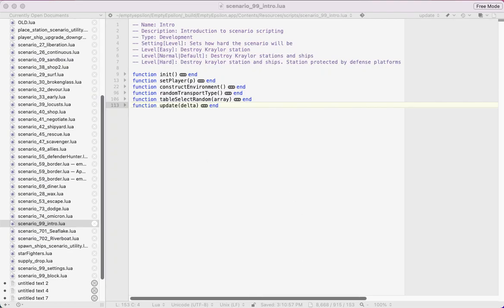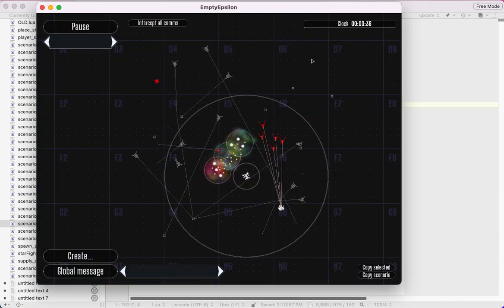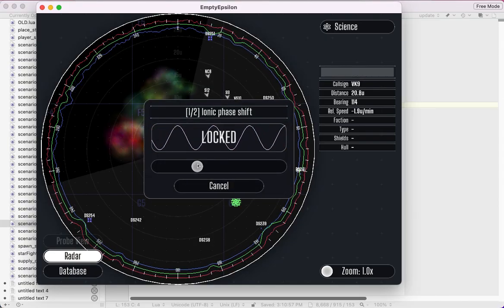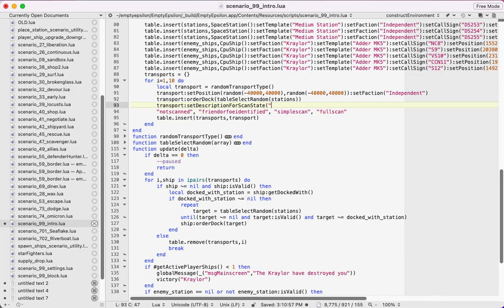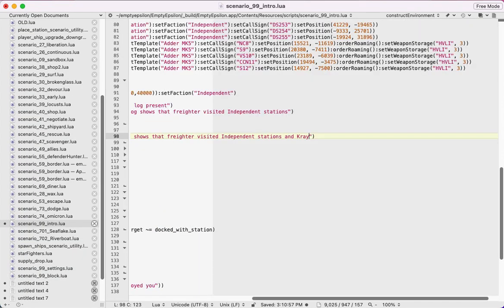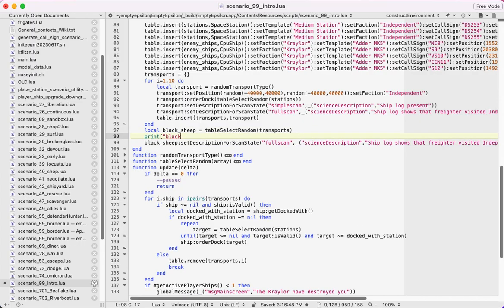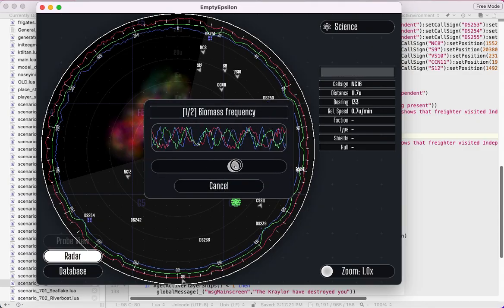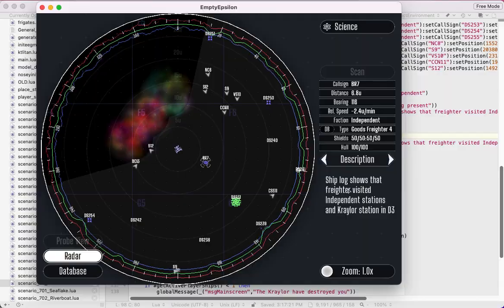Empty Epsilon Scenario Writing - Scan Descriptions (08)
This video takes the scenario that's been covered in the last seven videos and adds scan description data to the freighters.

First, the video demonstrates how to add scan description data in the game master screen. There are four kinds of scan description data for the four states associated with ship type objects: unscanned, friend or foe scanned, simple scanned and fully scanned. The example leaves the unscanned and friend or foe scanned options empty and puts text in the simple and fully scanned text boxes. Then the video switches to player mode to demonstrate what it looks like on the freighter as the player scans the freighter.

After that, the video shows how to use the setDescriptionForScanState function to automate setting this data from the freighters in the scenario. Finally, there's a demonstration of the updated scenario.